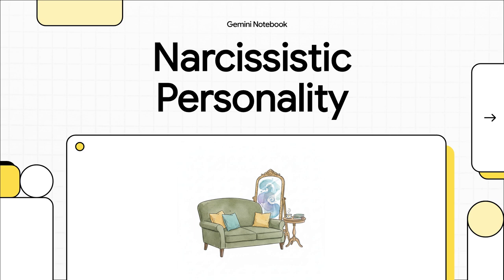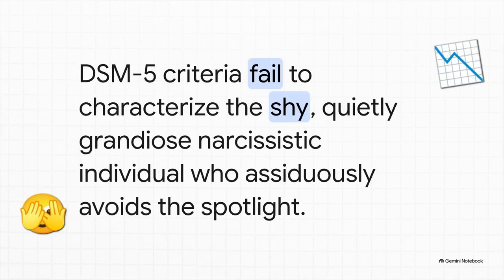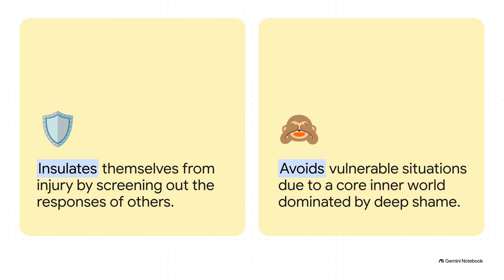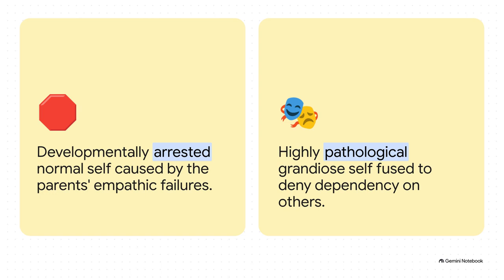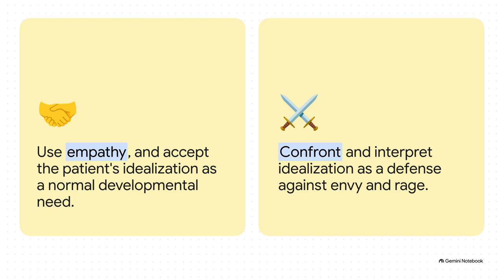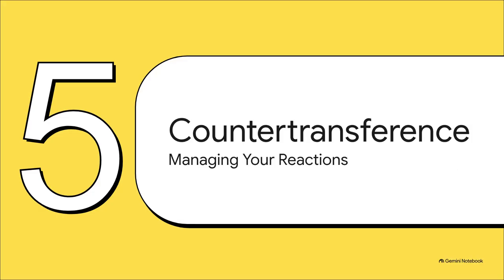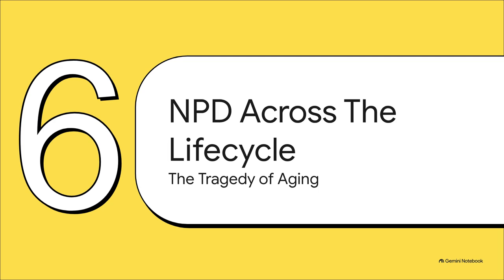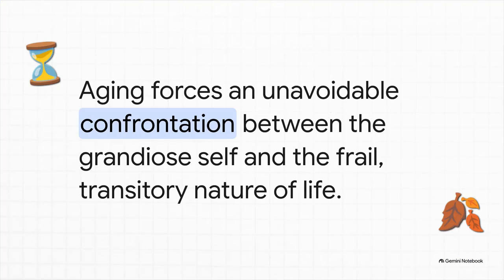Chapter 16 Cluster B Personality Disorders Narcissistic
In this video, I provide an explanation and key insights from Psychodynamic psychiatry in clinical practice (2014) by Glen O. Gabbard.

This video is an educational interpretation and summary. This content is not intended to replace the original book, but to support learning and understanding.